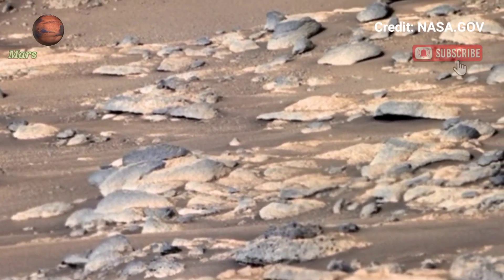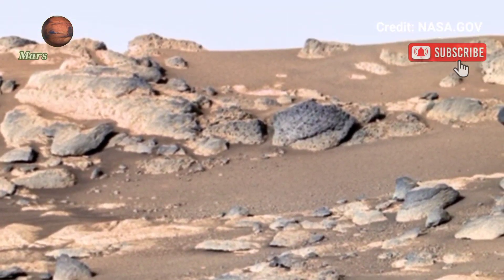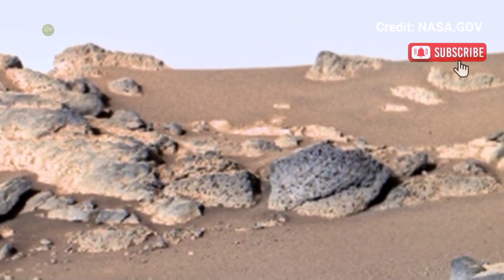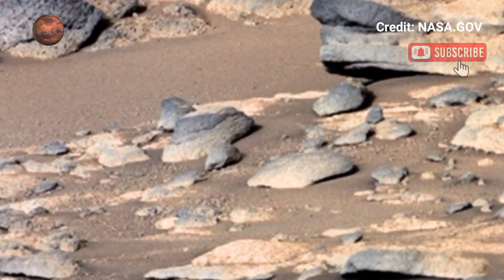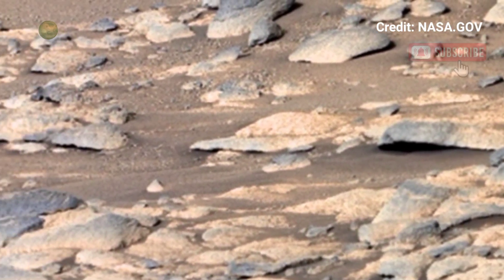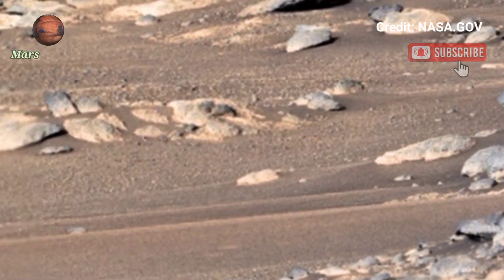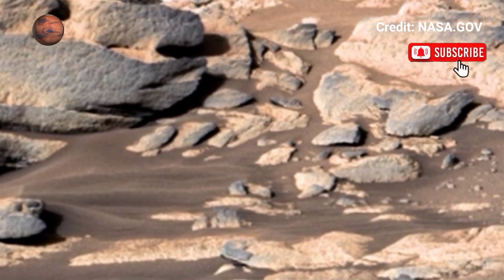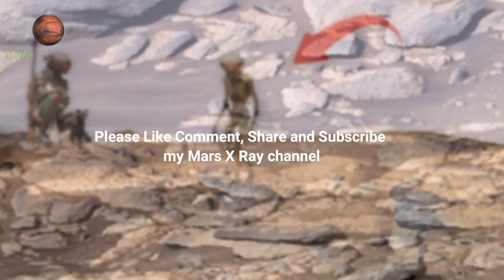Mars Perseverance Rover Captured Latest Fascinating Panorama Video of Mars Surface Sol 1738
Thanks ❤❤

CREDIT: nasa.gov